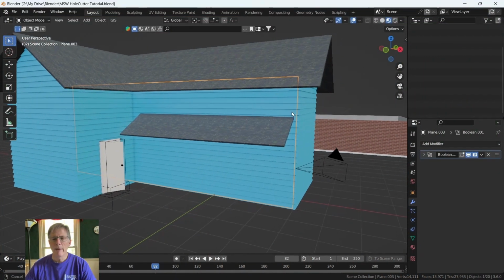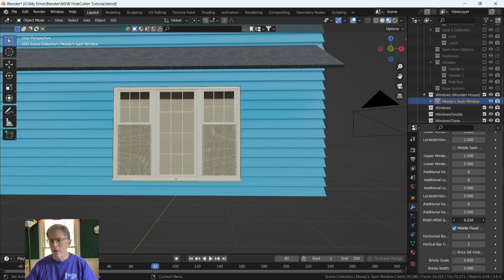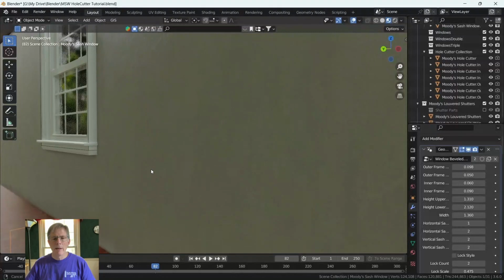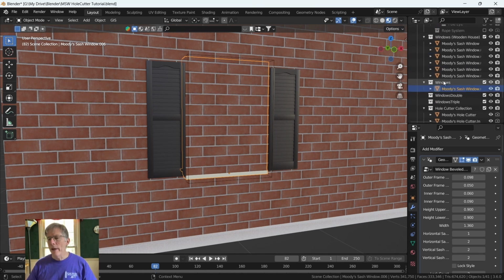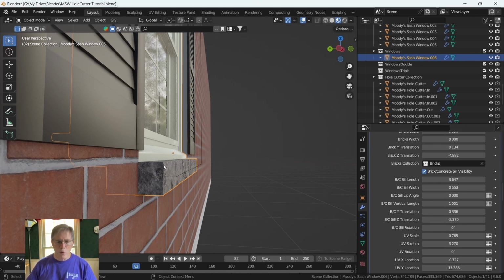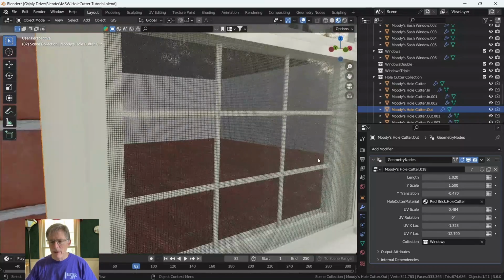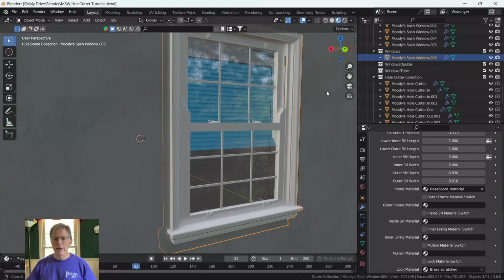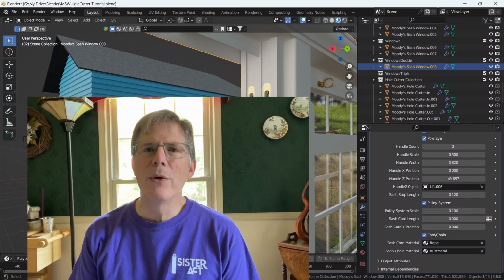Moody's Sash Window Update Tutorial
A tutorial to explain how to use Moody's Sash Window using Blender 3.5 or higher. This is an in-depth tutorial that explains, among other things, how to add a specific material to the boolean object. . .